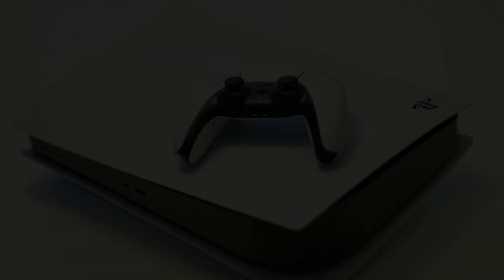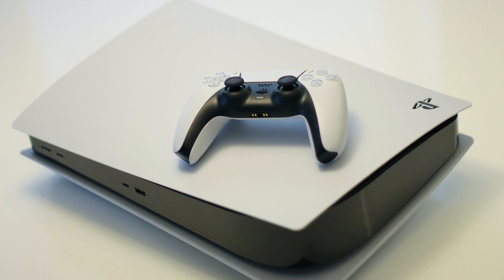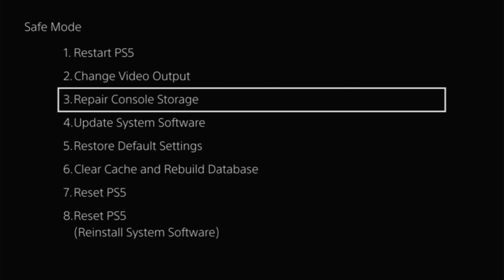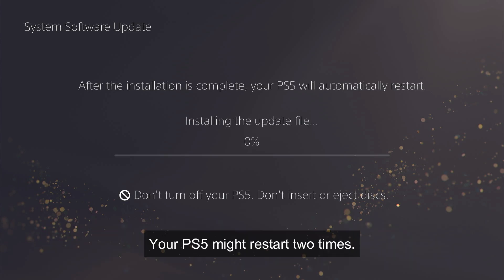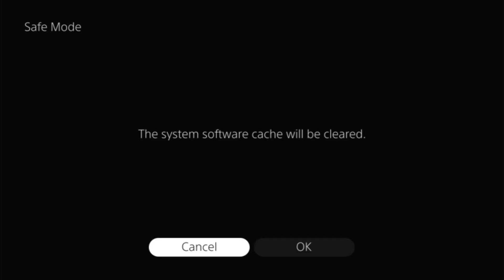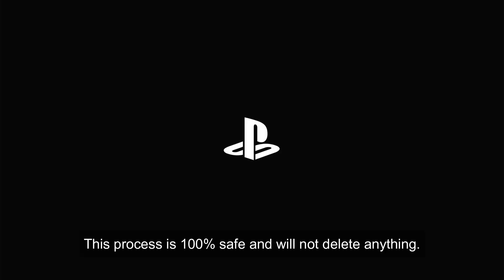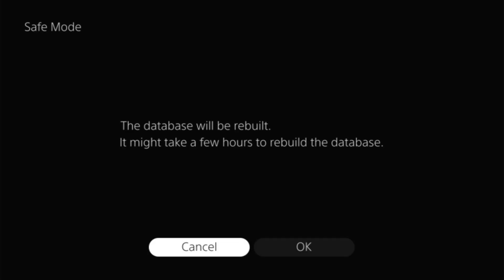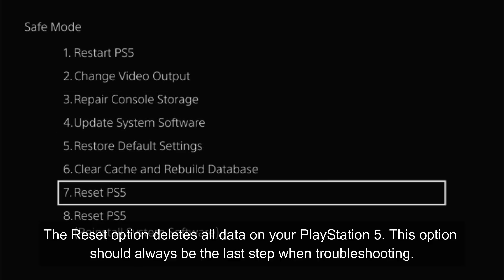PS5 stuck in safe mode? Here's how to fix it!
This step-by-step tutorial will show you how to fix PlayStation 5 stuck in safe mode with only option 7 or 8 available.

You can fix this problem by manually shutting down your PlayStation 5 by pressing and holding the power button on your PS5 until you hear a beep.

When your PlayStation 5 is off, you remove the power cable and leave your PS5 for 20 minutes.

Reconnect the power cable and press the power button to turn on your PlayStation 5.

See if this works, and if it doesn't, try the next solution.

Shut down your PlayStation 5 by pressing and holding the power button on your PS5 until you hear a beep.

When your PlayStation 5 is off, press the power button on your PS5 and hold it for 5 to 7 seconds until you hear a second beep.

When you see the “Safe Mode” screen, you connect your controller to your PS5 console using the USB cable.

Press the PS button in the middle of your controller.

Now you will see all 8 options in the “Safe Mode” menu.

First, try the 'Update System Software' option.

If that doesn't work, choose the 'Clear Cache and Rebuild Database' option.

Try the 'Clear System Software Cache' option.

See if this works, and if it doesn't, try the 'Rebuild Database' option.

If none of the solutions work for you, then the last solution you can try is the 'Reset' option. WARNING: The Reset option deletes all data on your PlayStation 5. This option should be the last step when troubleshooting.